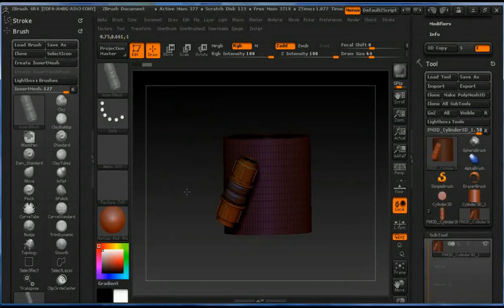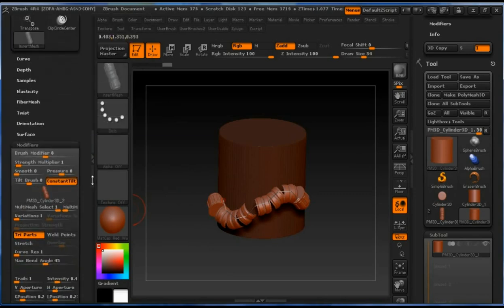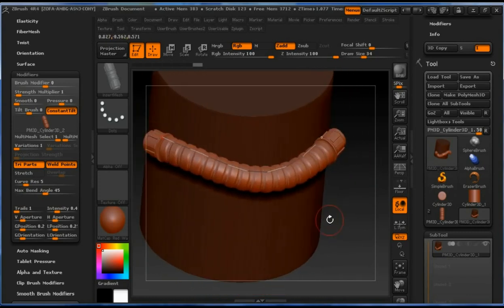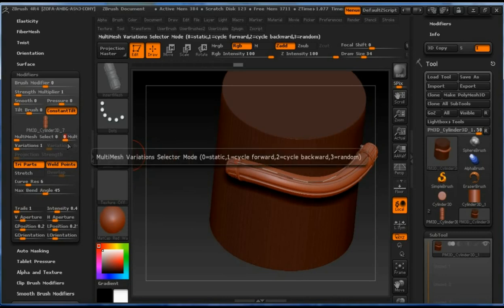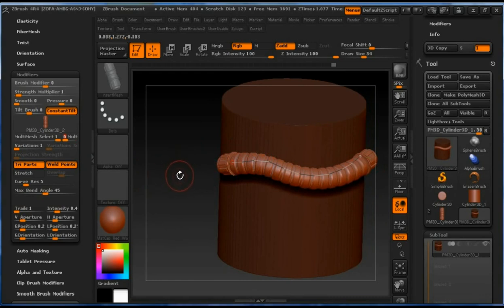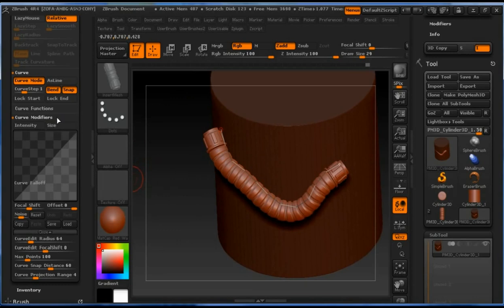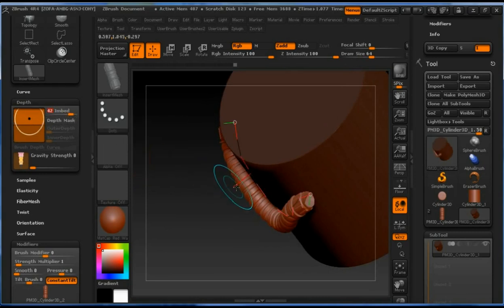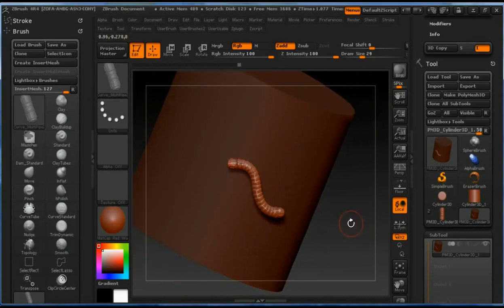Tutorial: How to Create Curved MultiMesh Brush in Pixologic Zbrush (4 of 4)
Tutorial on how to create custom Curved MultiMesh Brush using Basic objects and Transpose tools in Pixologic ZBrush.